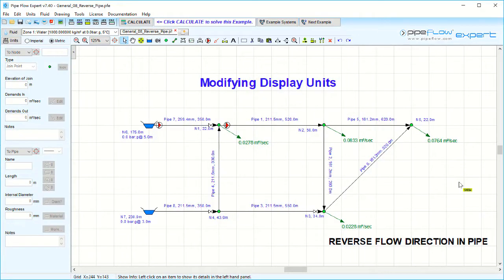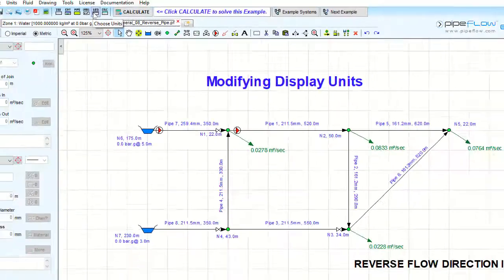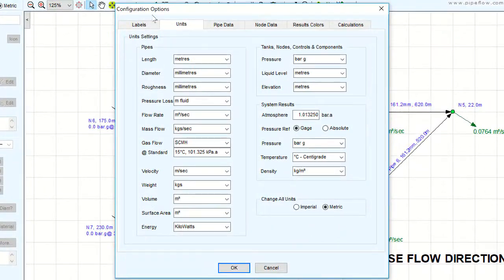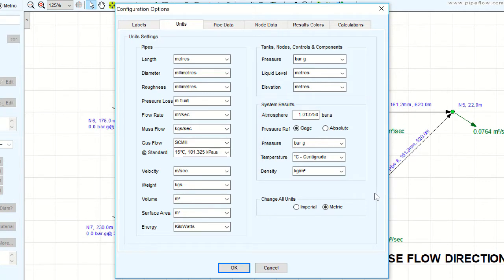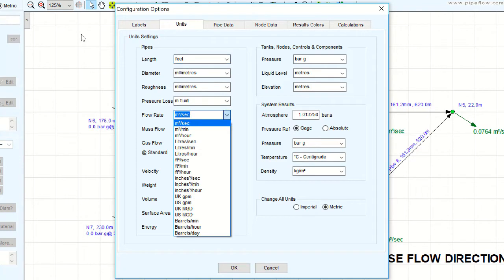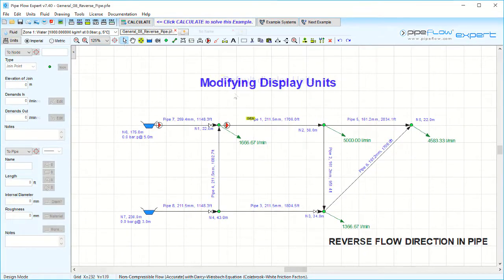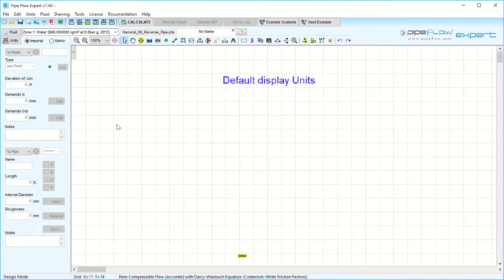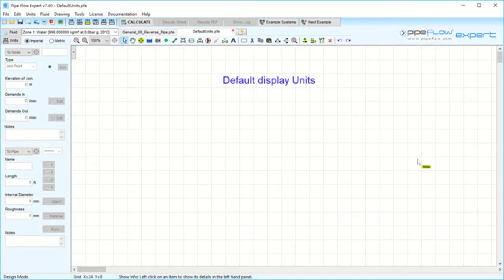Pipe Flow Expert Software Quick Tip Display Units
Pipe Flow Expert software video showing how to configure the individual display units for flow rate, pressure loss, length of pipe, and many other attributes.